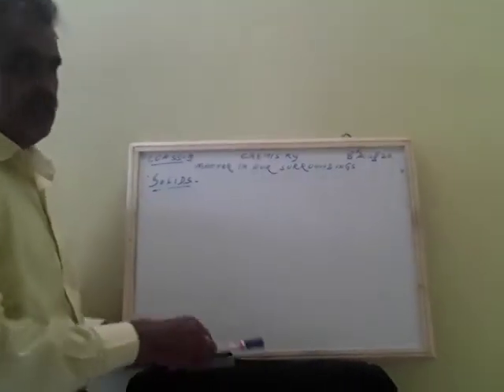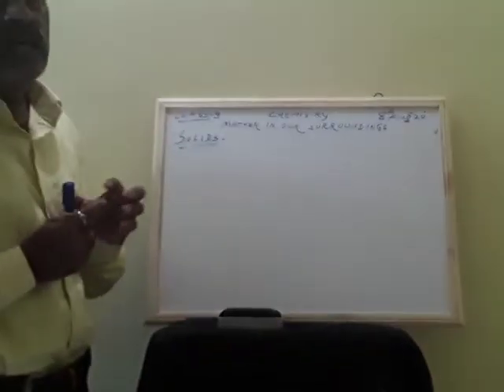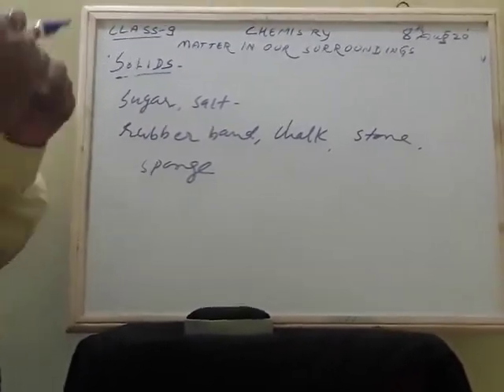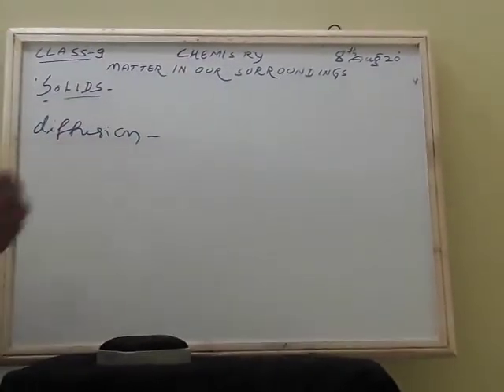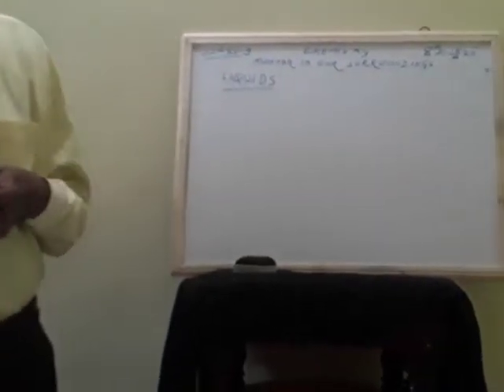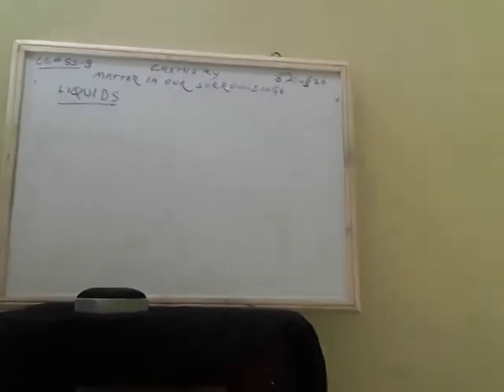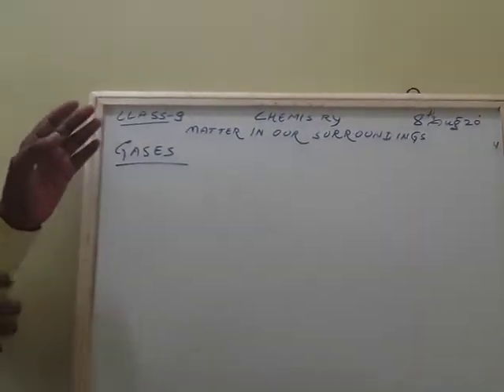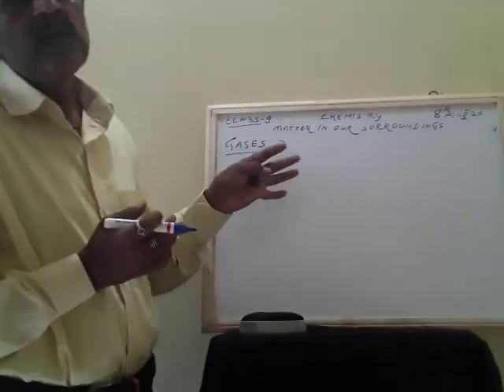Matter - class 6 ICSE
Properties of solids, liquids and gases.